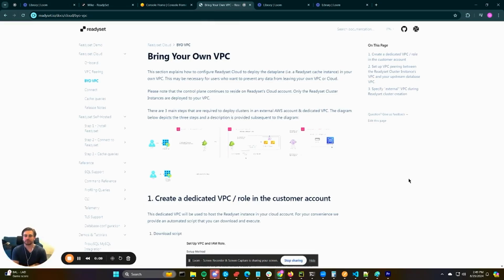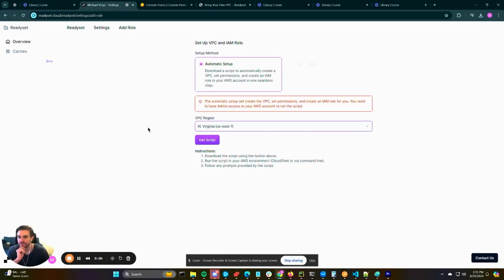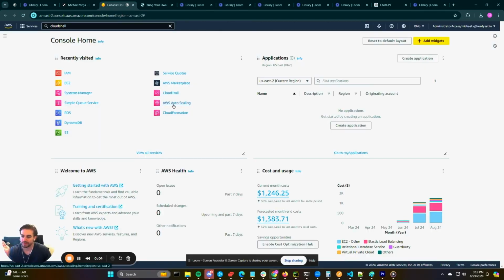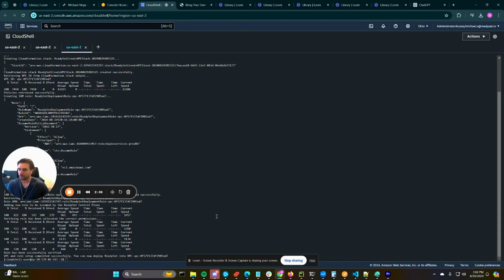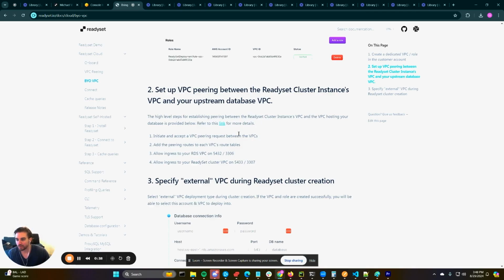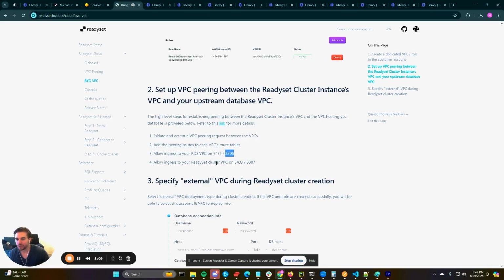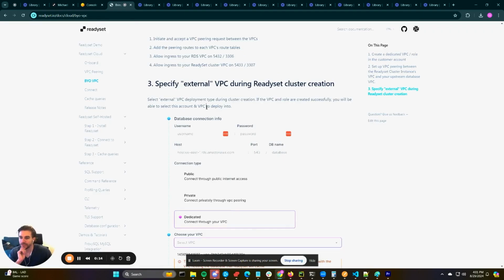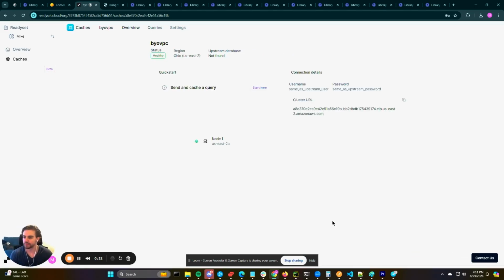Setting up BYO VPC for Readyset Cloud on AWS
In this video, Mike walks through the 3 simple steps to setup a Bring-Your-Own VPC cluster for Readyset Cloud on AWS.

One of the most requested features for Readyset Cloud allows customers the flexibility to have a fully-managed data plane of Readyset within the confines of their own VPC for added security.